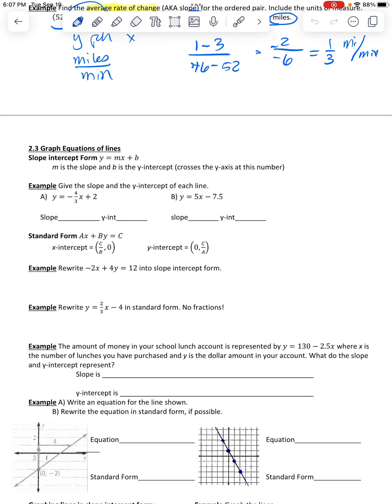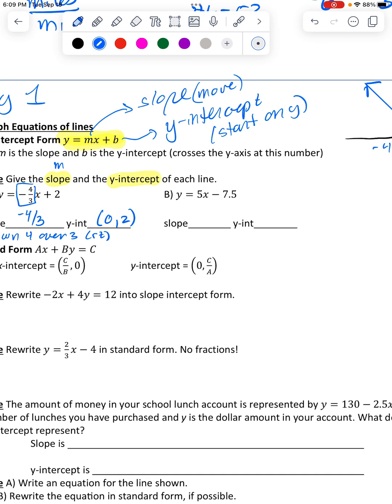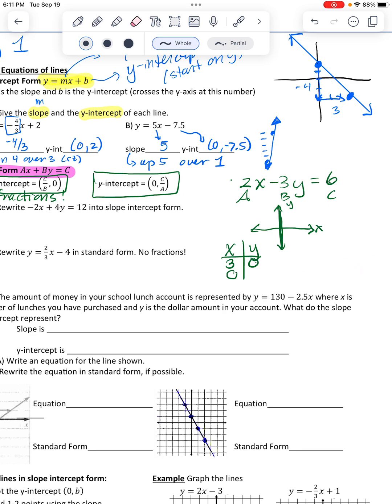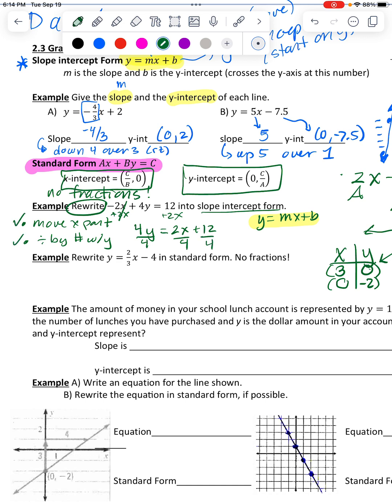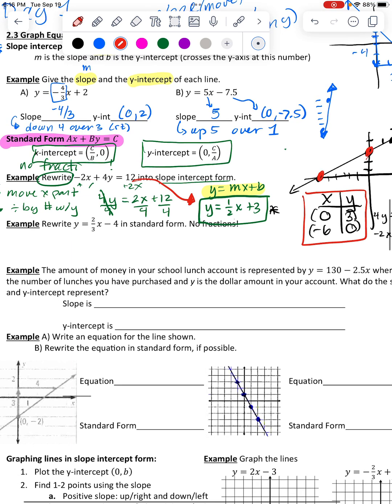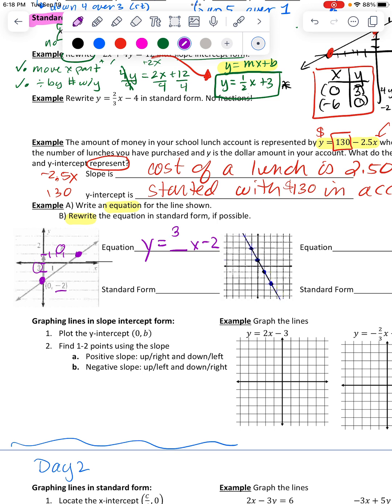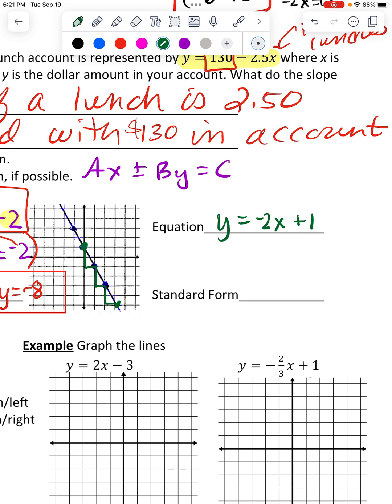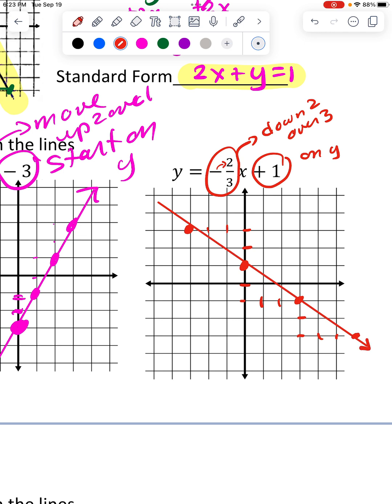Alg 2 2.3 Day slope intercept and standard form graphing